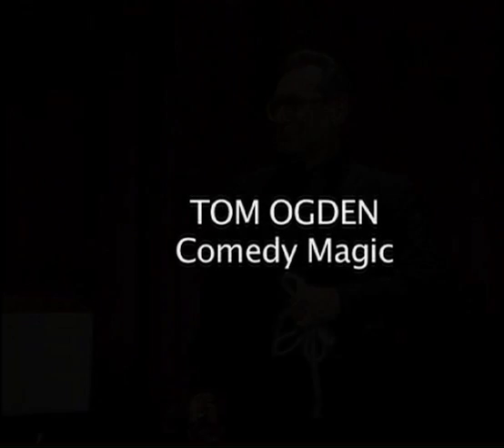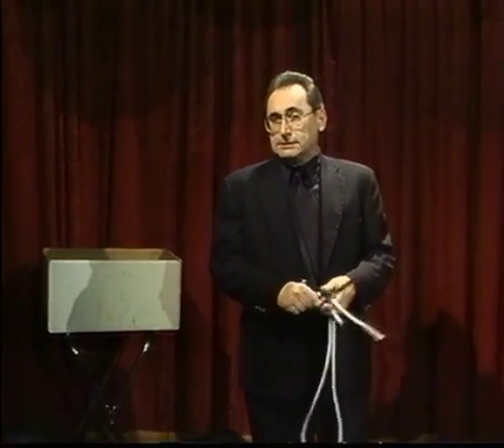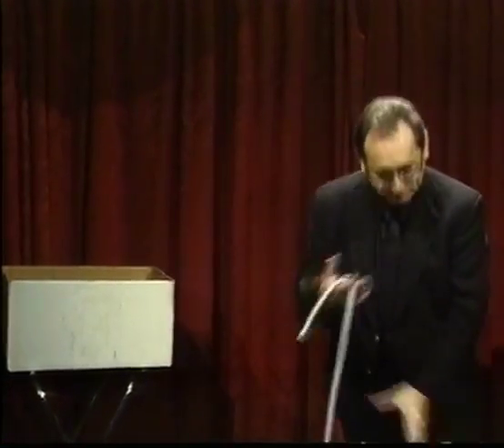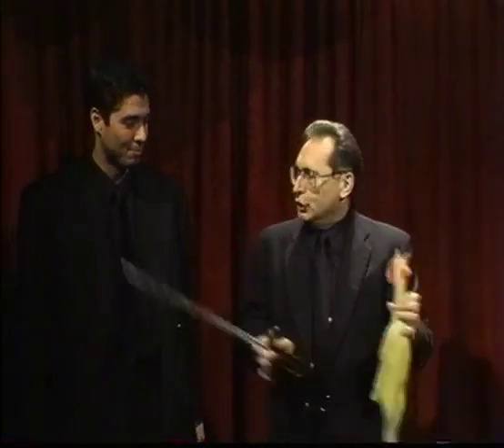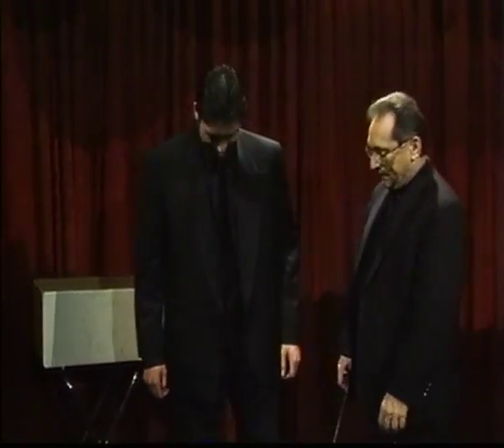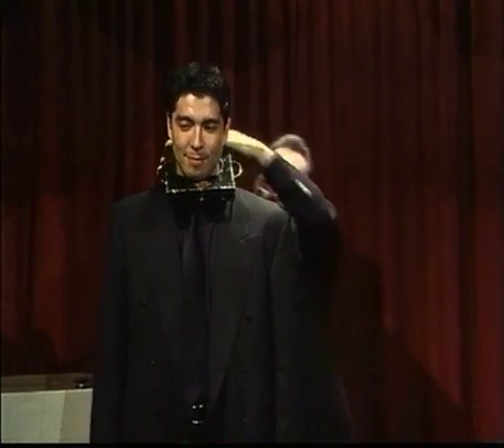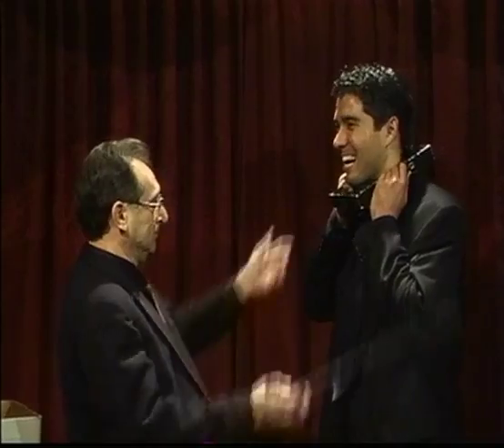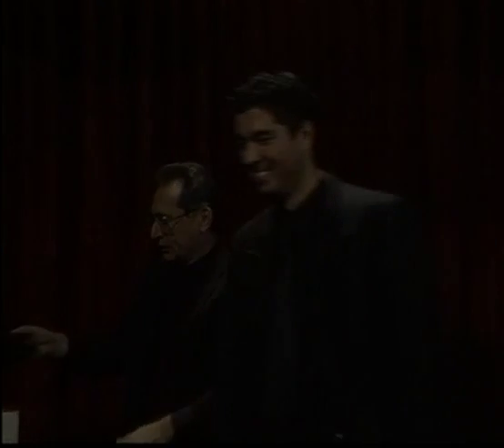Tom Ogden, Comedy Magician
Internationally known performer Tom Ogden brings more than 20 years of experience to the
stage. His unique blend of stand-up comedy and magic, from the impossible to the insane,
has made him a regular in top comedy clubs, Vegas, Atlantic City, Southern California Theme
Parks, on Cruise Ships, and in numerous commercials, industrial films, pilots and television.
In addition, Tom has written several books and countless articles on magic and has received the Academy of Magical Arts Magician of the Year award twice.